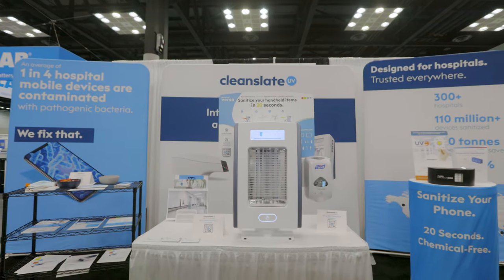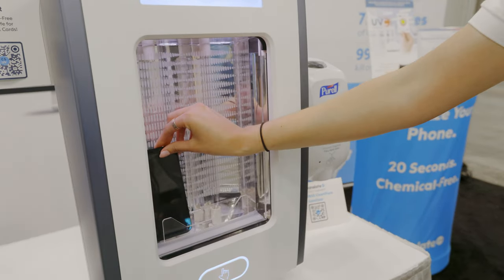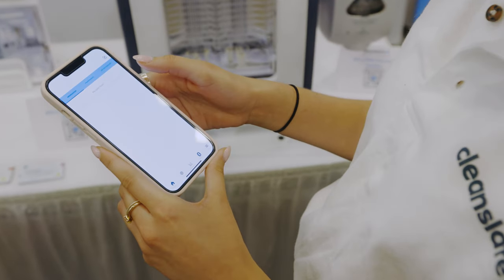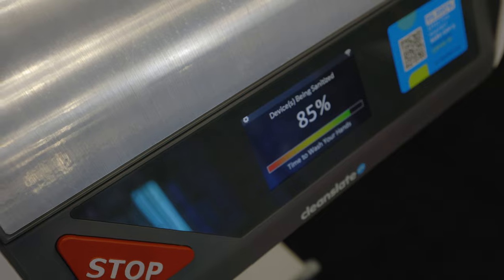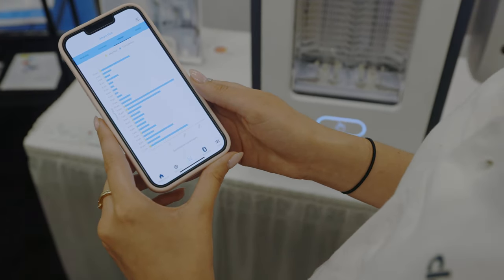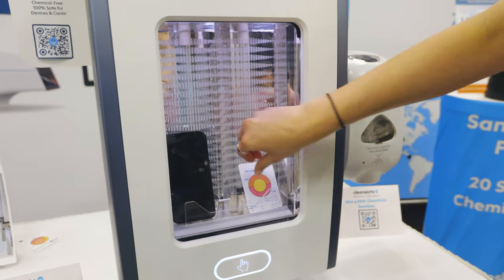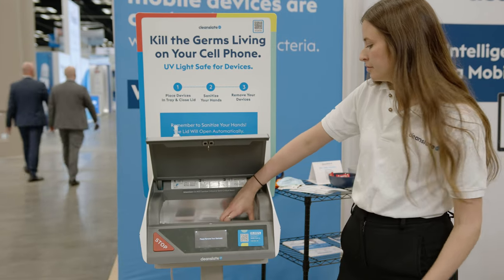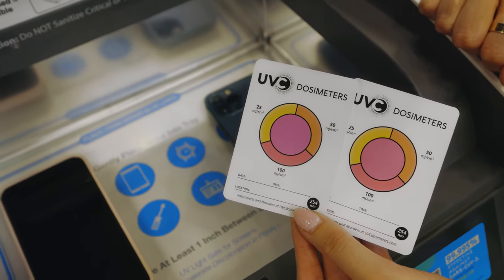Cleanslate UV Testimonial APIC 2022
At APIC 2022 in Indianapolis, Indiana, Infection Preventionists and Epidemiologist gathered from around the US, Canada, Europe, South America and beyond to learn more about germicidal UV-C products and how they provide a better system of disinfection.

In this video, meet Claire Dobbin, senior product manager with Cleanslate UV. Claire explains the how the Cleanslate UV system is able to quickly, easily and effectively sanitize mobile phone and tablets with ultraviolet germicidal light. Because the process is invisible and takes place in a closed cabinet system, Cleanslate UV uses Intellego's UVC Dosimeters to provide real-time evidence that a sufficient dose of UV-C energy has been delivered to kill pathogens.

Mobile phones and tablets have been demonstrated to be highly contaminated with bacteria and viruses - and most people are not sanitizing them on a regular basis. Cleanslate UV devices are ideal for the healthcare setting to control the spread of harmful pathogens.

With all types of disinfection processes, it's important to validate and verify the systems are working properly which is why UVC Dosimeters by Intellego Technologies are such an important measurement tool.